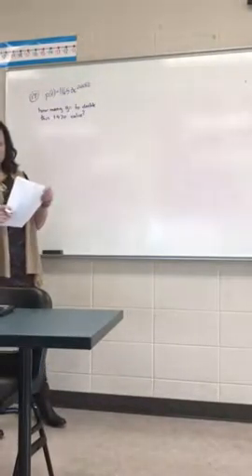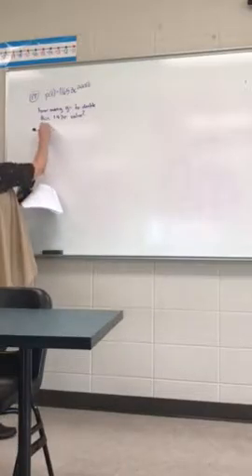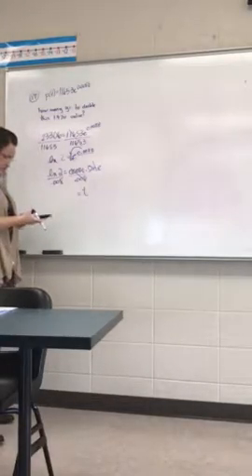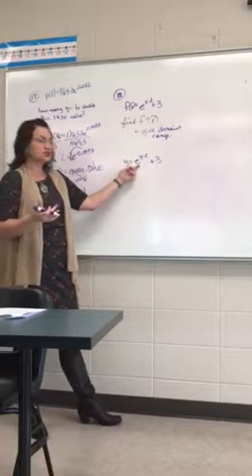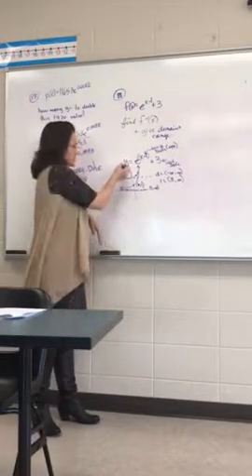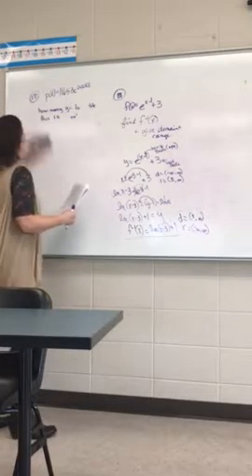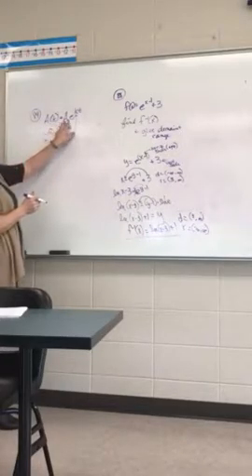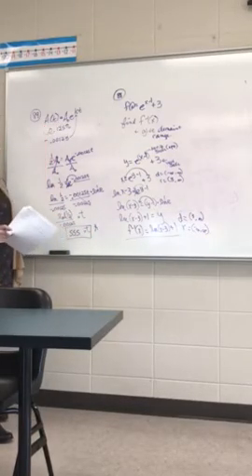Final study guide 87